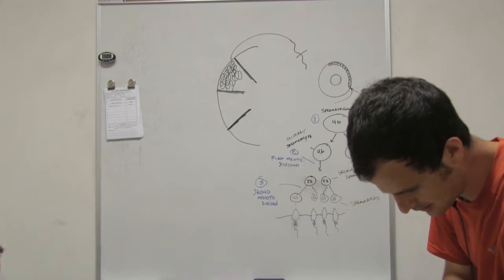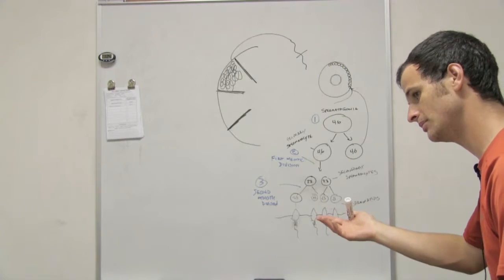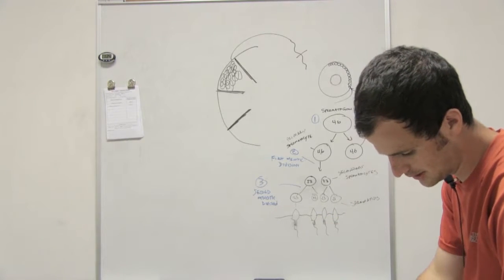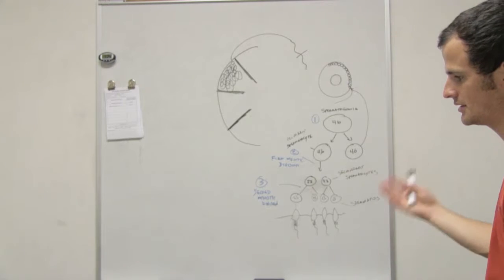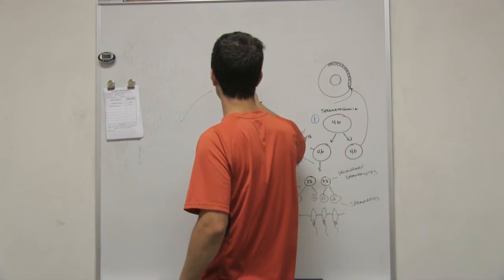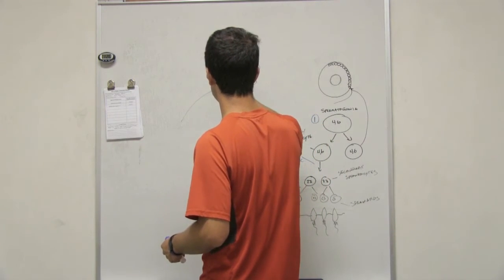Semen and the Prostate Gland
This Human Anatomy and Physiology video teaches Percentages of where semen comes from in the male reproductive system, and the purpose of the fluid are explained.